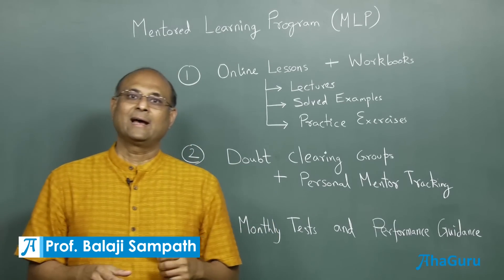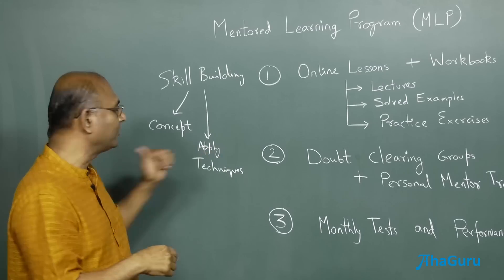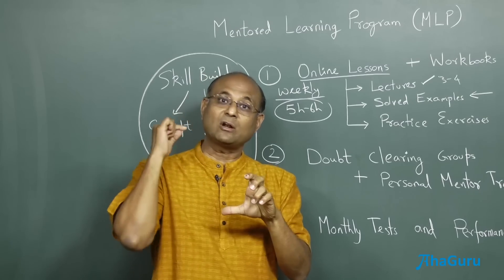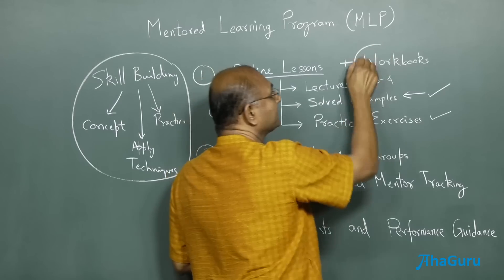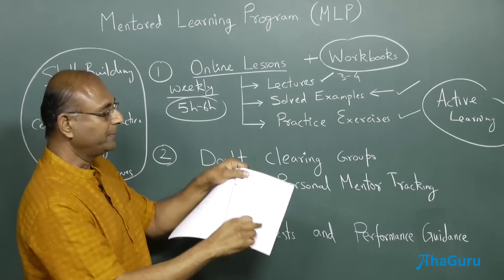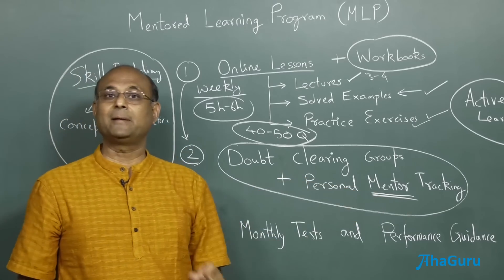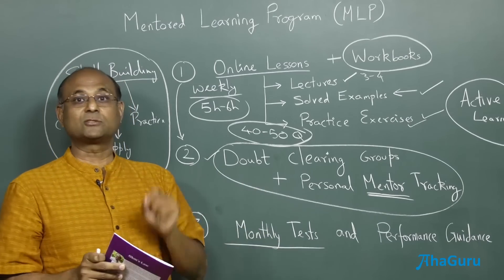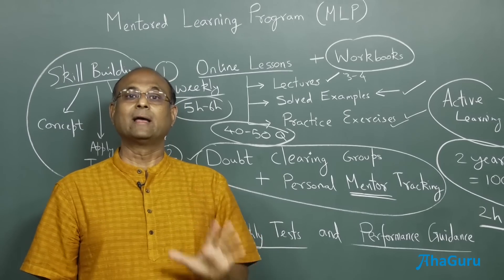AhaGuru Online Mentored Learning Program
Study from your home AhaGuru Online Mentored Learning Program!
Class 11, 12 Physics for IIT JEE + NEET + CBSE taught by  IIT Topper Dr. Balaji Sampath (All India Rank 4 in IIT JEE 1990)

Balaji’s Physics and Math classes focus on conceptual clarity, practical experiments and innovative problems solving techniques. He has helped thousands of students get into IITs, NITs and BITS. Lots of students have reported “falling in love with Physics” because of Balaji’s classes.

Physics, Chemistry, Maths, Biology for IIT JEE and NEET

Learn concepts and problem techniques directly from the best teachers!

Download the AhaGuru App for free concept videos and daily practice questions.